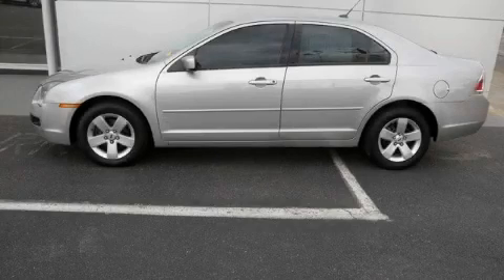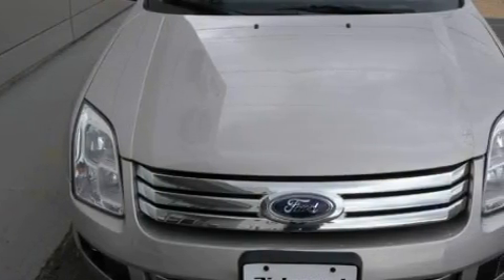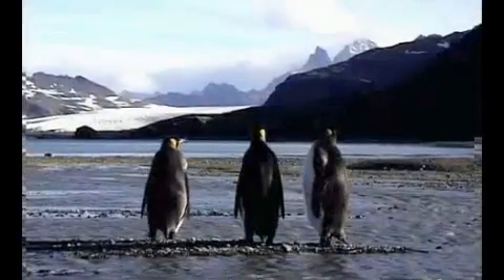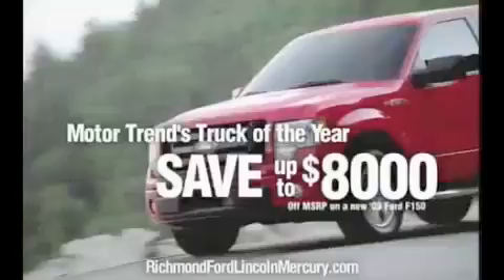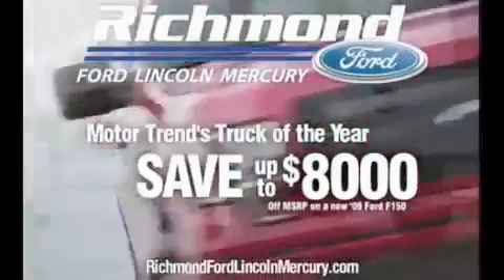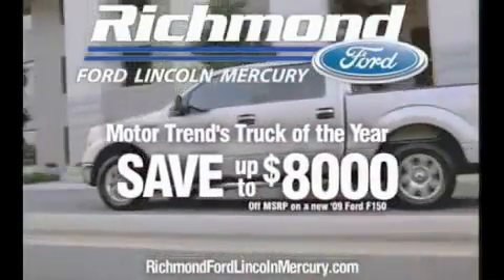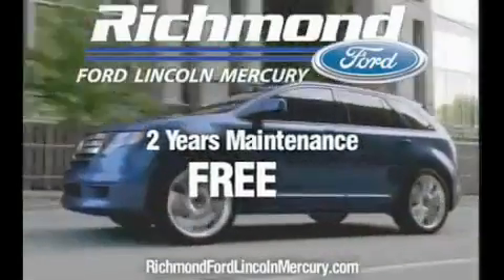2007 Ford Fusion Richmond VA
Year: 2007
 Make: Ford
 Model: Fusion
 Engine: Gas V6 3.0L/182
 Trans.: Automatic
 Exterior: Tungsten Silver Metallic
 Miles: 60,020
 Interior: Charcoal

 2007 Ford Fusion Richmond VA